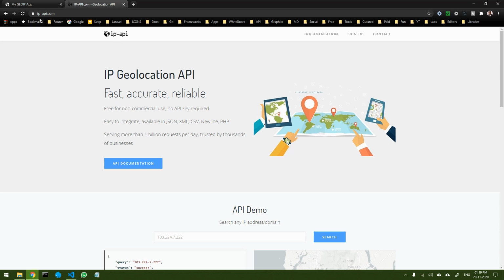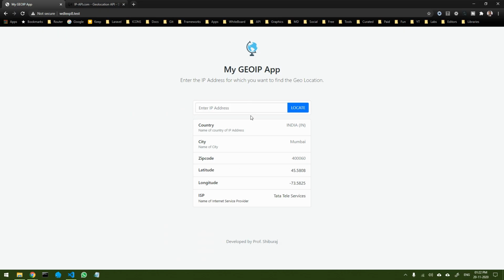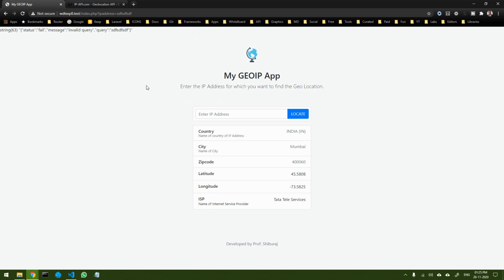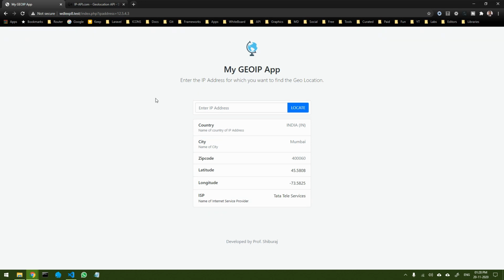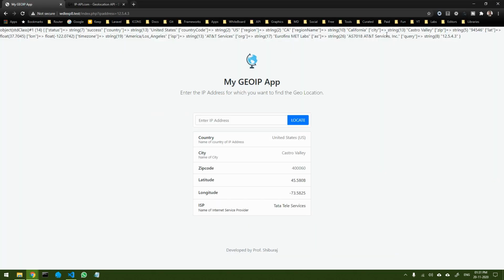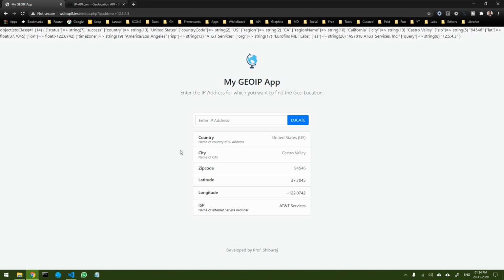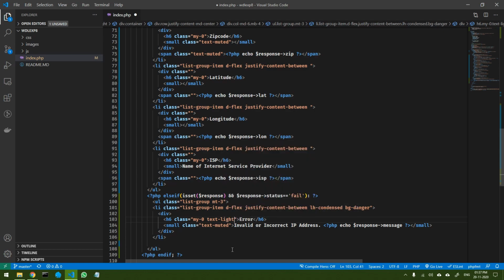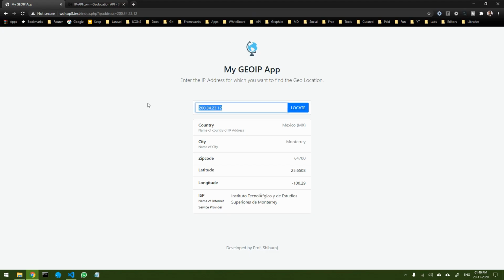How to make a Simple GEOIP PHP Web Application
A simple PHP web application to show the IP address GEO Information from a webservice